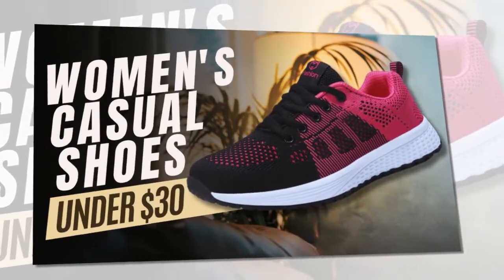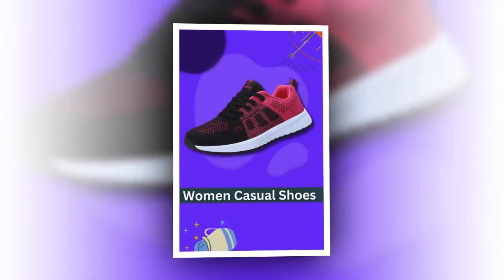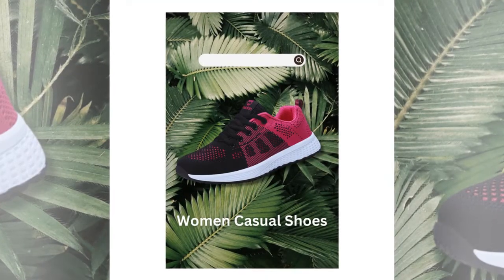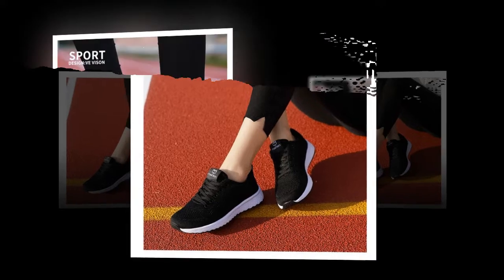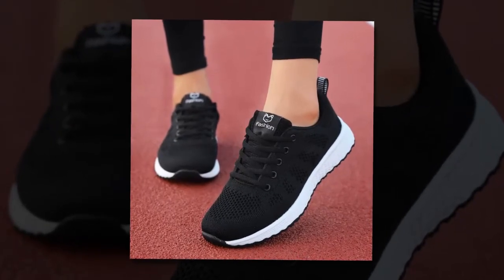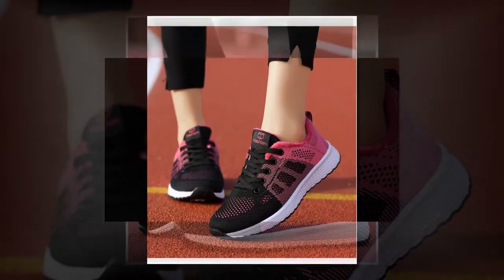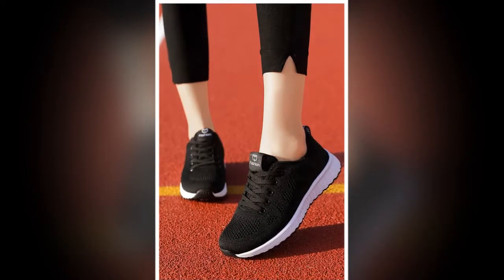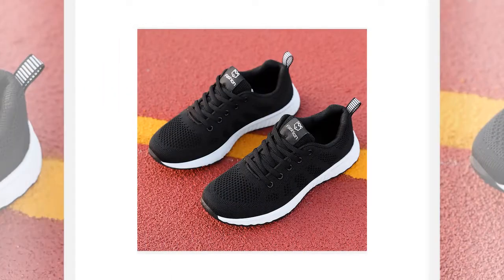WIENJEE Women Casual Shoes: Ideal for Everyday Wear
⭐ = Make WIENJEE Women Casual Shoes your ideal choice for everyday wear. With their breathable mesh material and comfortable flat heel, these sneakers are perfect for long walks, errands, and casual outings. Enjoy the perfect blend of comfort and style with these versatile shoes.

𝑽𝒊𝒅𝒆 𝑬𝒅𝒊𝒕𝒐𝒓: Abdullah As Sayem.
𝑽𝒐𝒊𝒄𝒆: Yubair Hossain.
𝑺𝒄𝒓𝒊𝒑𝒕: Atiqur Rahman.